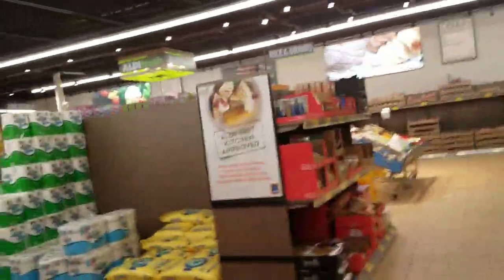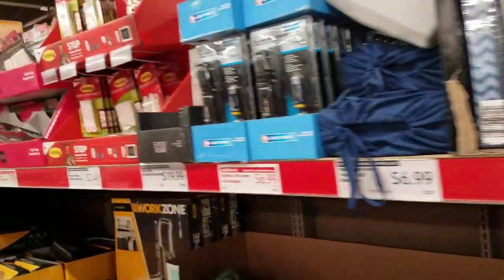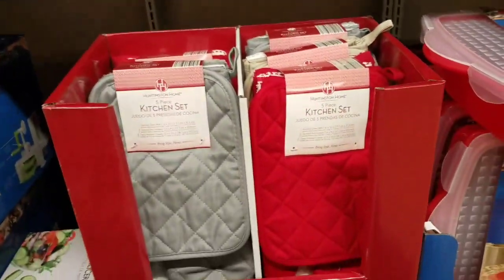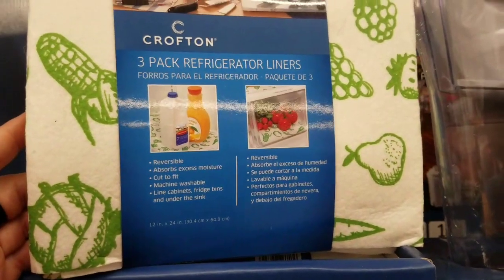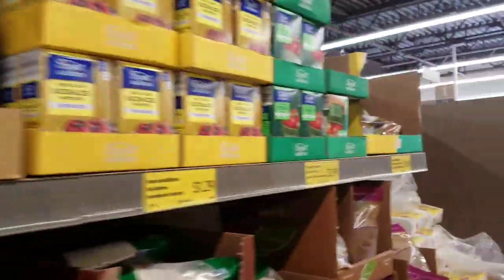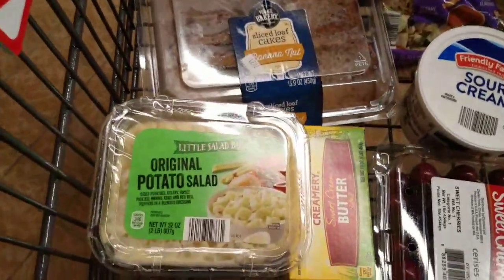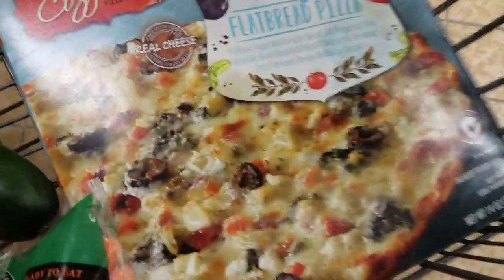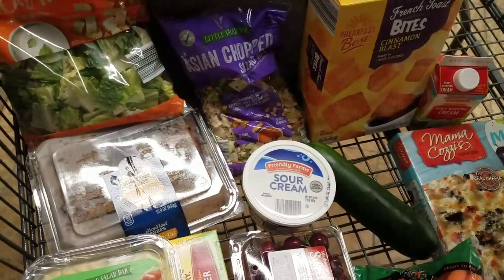ALDI IN STORE SHOP WITH ME AND HAUL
Aldi / Shop with me / Grocery Haul / 7/17/2017